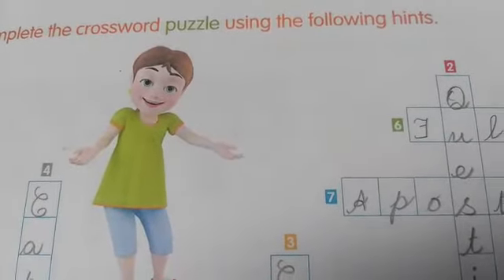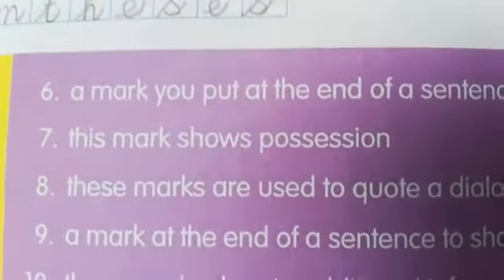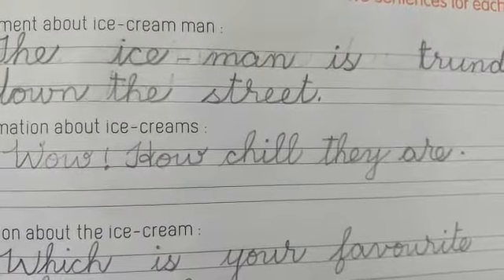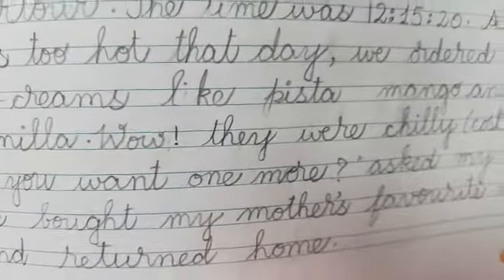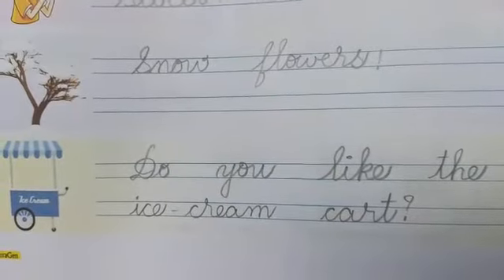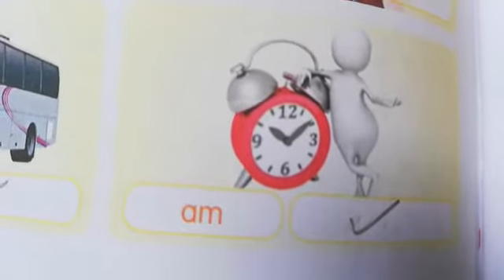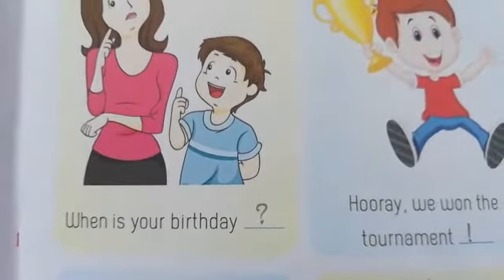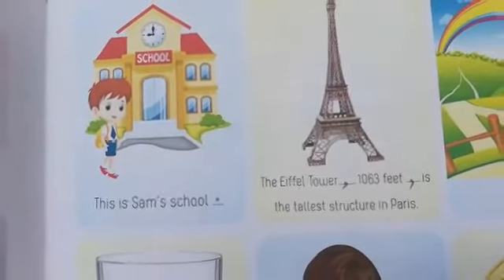IV CLASS ENGLISH